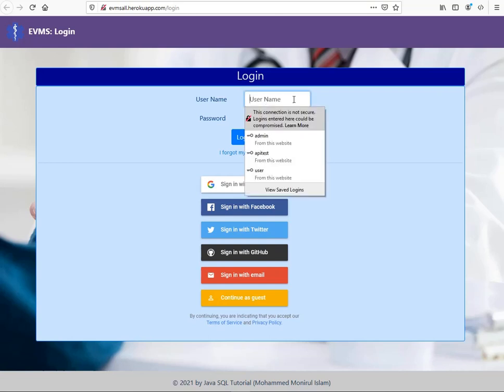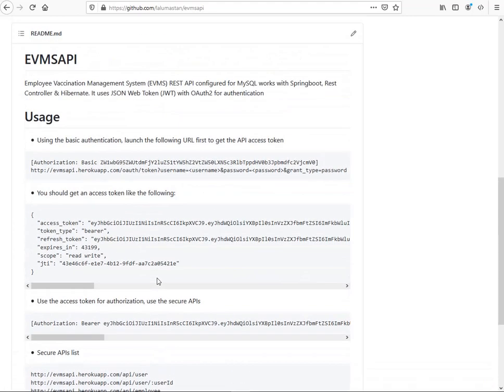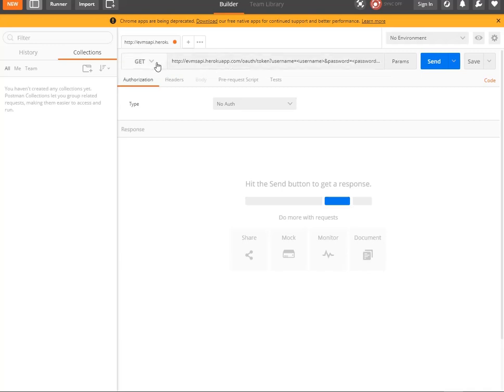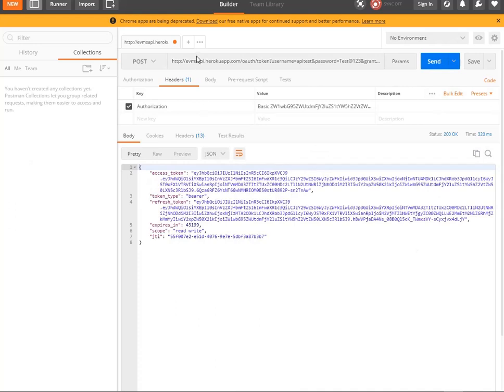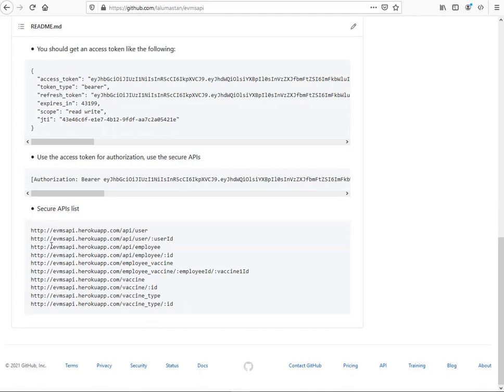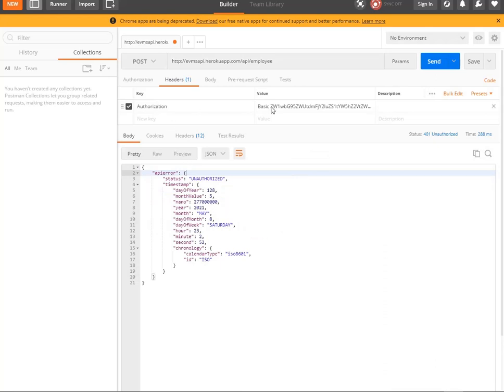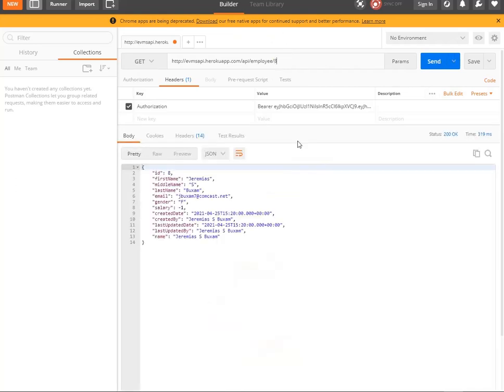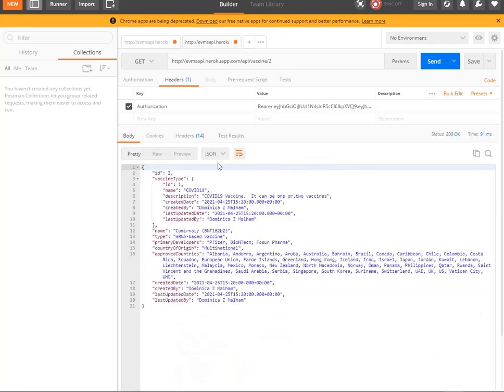Java SQL Tutorial: Secure SpringBoot Rest API (Part 1)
Video Description:
Employee Vaccination Management System (EVMS) REST API configured for MySQL works with Springboot, Rest Controller & Hibernate. It uses JSON Web Token (JWT) with OAuth2 for authentication. Part 1 briefly demonstrates the usage & functionality. You can try it yourself based on the instruction below:

1) Using the basic authentication in the header as shown below, POST the following URL first to get the API access token
[Authorization: Basic ZW1wbG95ZWUtdmFjY2luZS1tYW5hZ2VtZW50LXN5c3RlbTppdHV0b3Jpbmdfc2VjcmV0]

2) You should get an access token like the following:
  "access_token": "eyJhbGci ... asR844lgyI",
  "token_type": "bearer",

3) Using the bearer access token for authorization, try any of the secure APIs shown below as GET URLs to fetch the data
[Authorization: Bearer eyJhbGci ... asR844lgyI]